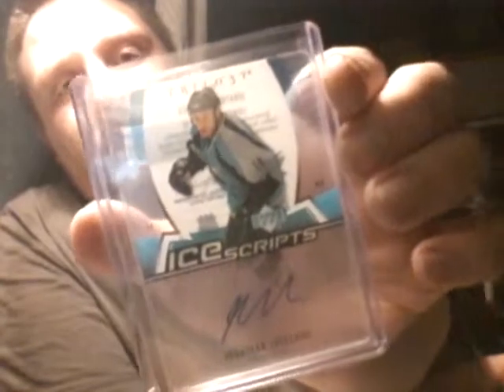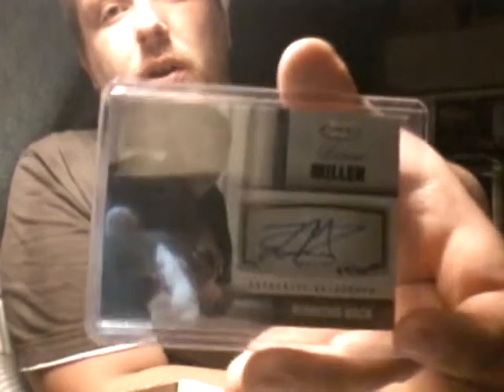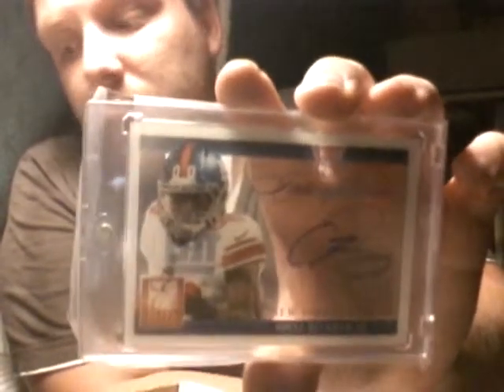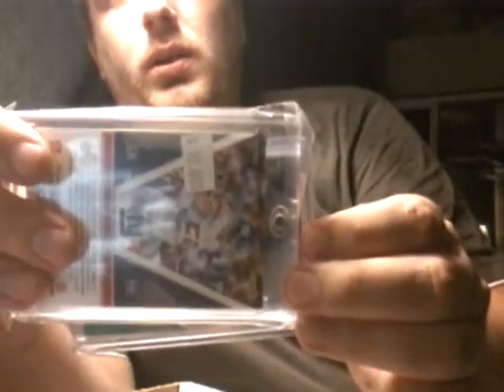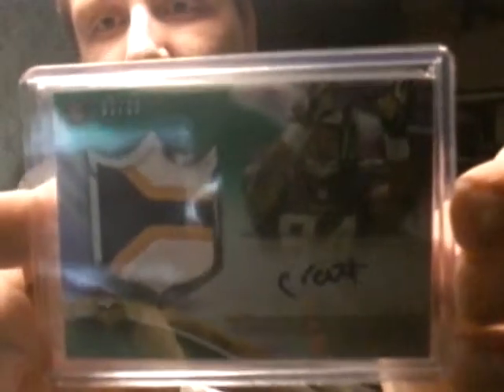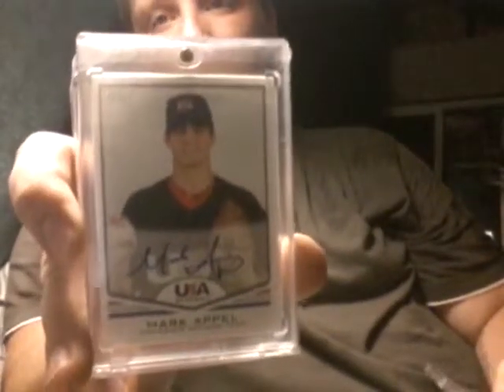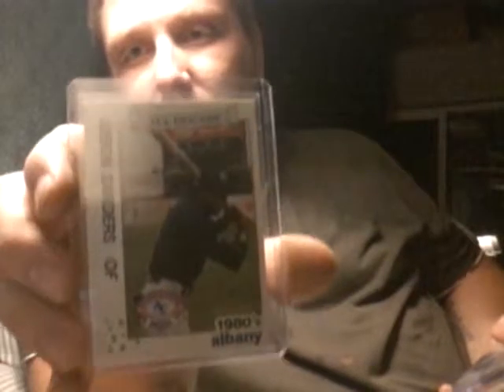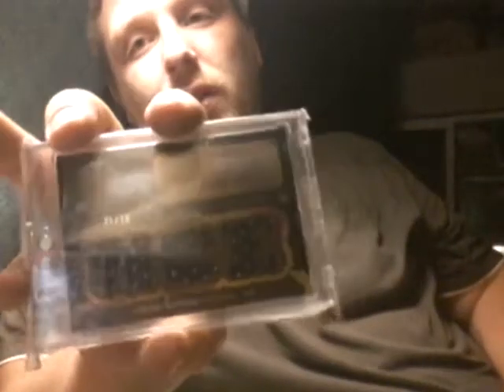Im back!! New pickups and fs/ft Cordarrelle Paterson MOJO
New vid